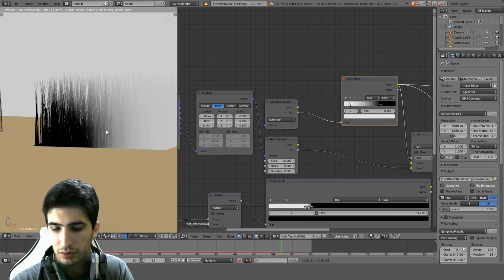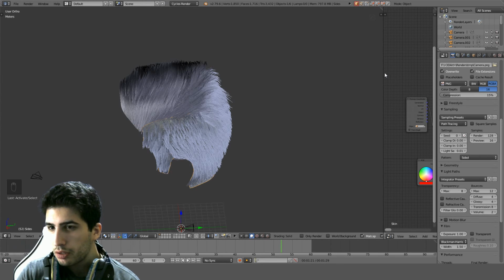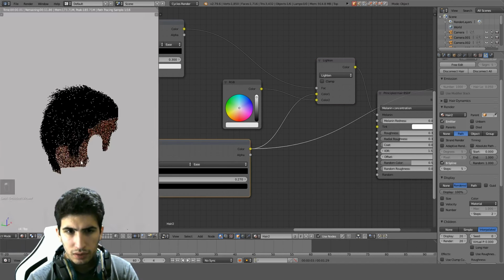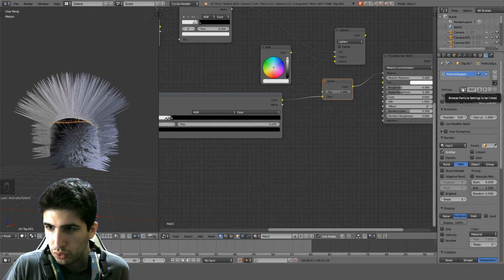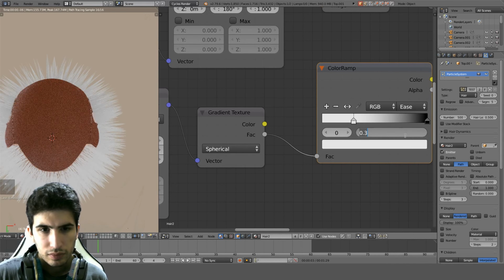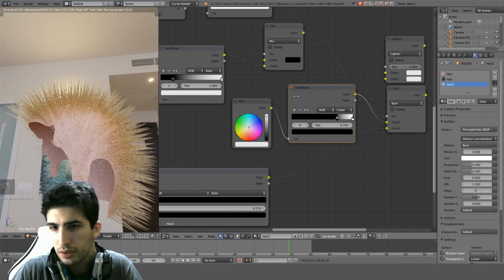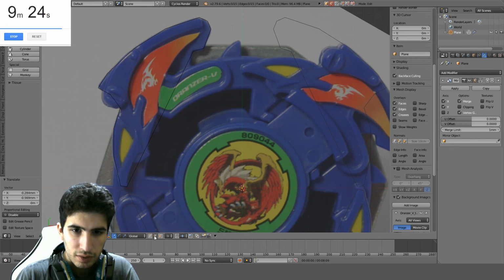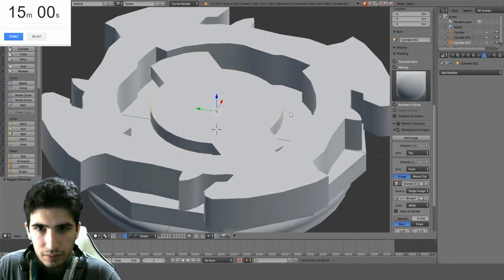3D Art in Blender - Aging Hair Simulation pt 4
My objective is to help and inspire people to improve, I'll be livestreaming a 3D work session in Blender, so you can work/learn with me.
Got any questions? Ask away! I'm here to help.
Stream schedule is every Wednesday and Saturday at 4:00 PM EST / 1:00 PM PST / 6:00 PM in Brazil (GMT -3).